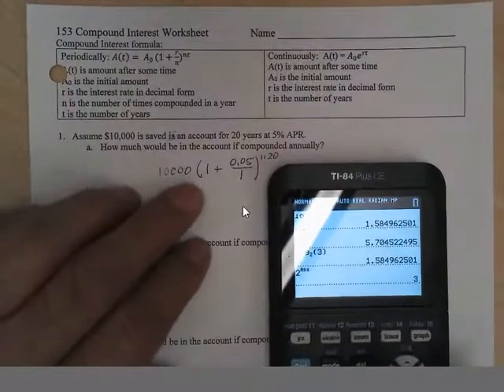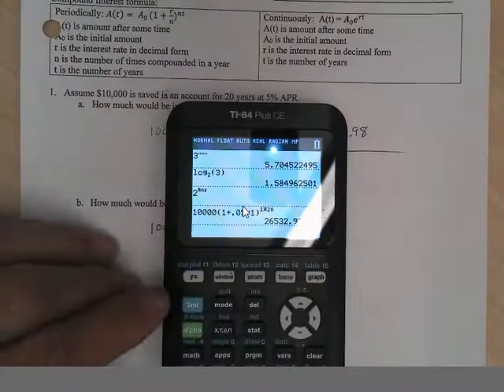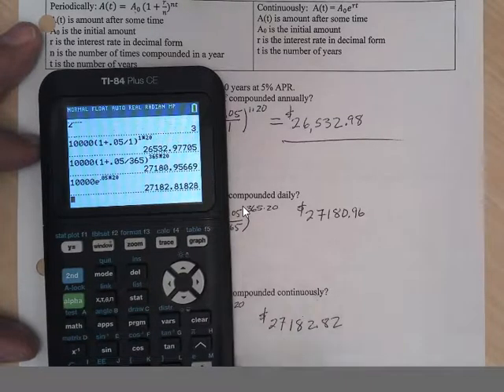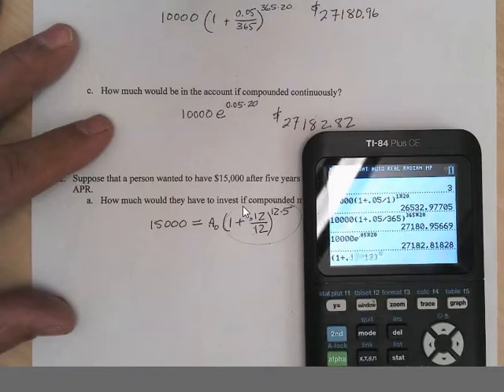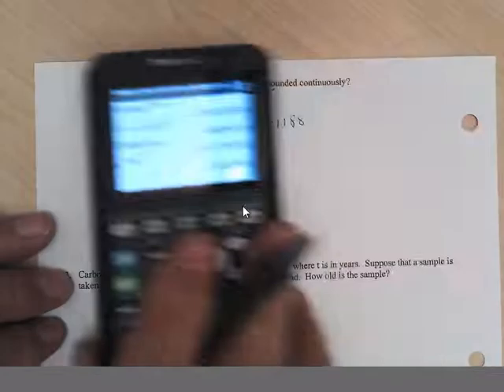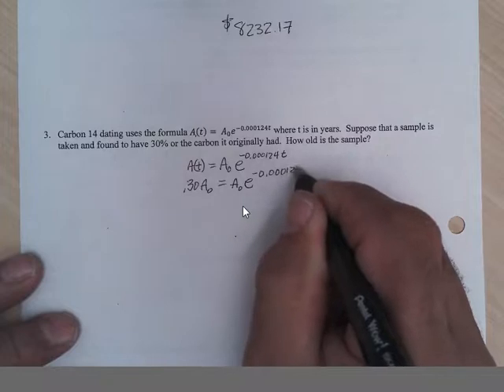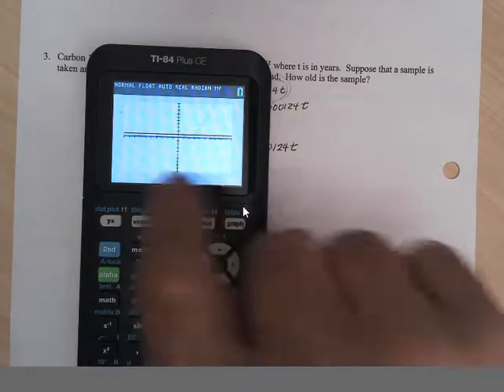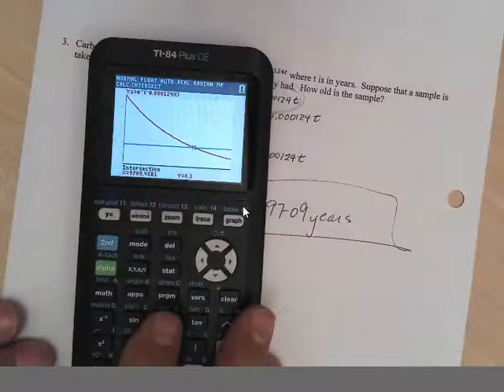Compound Interest Wkst